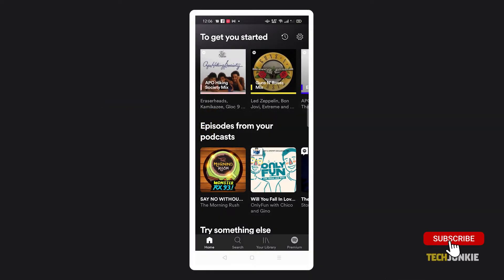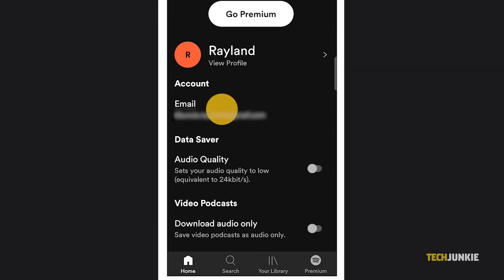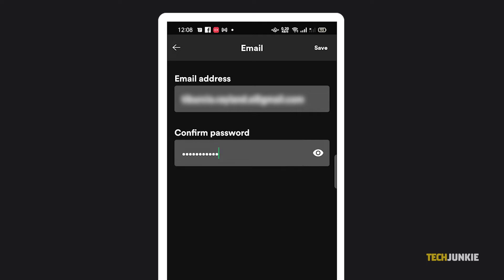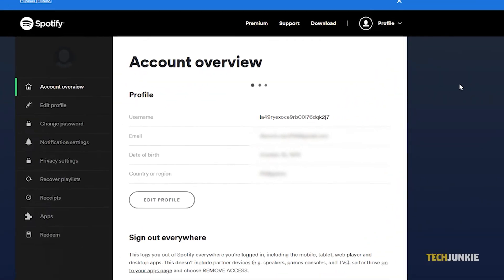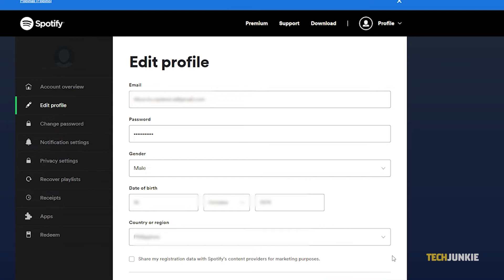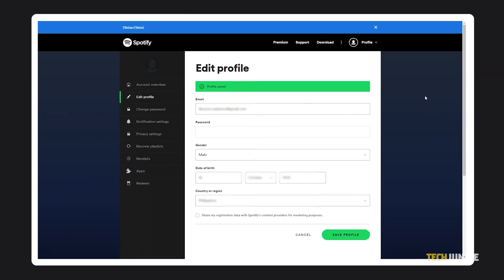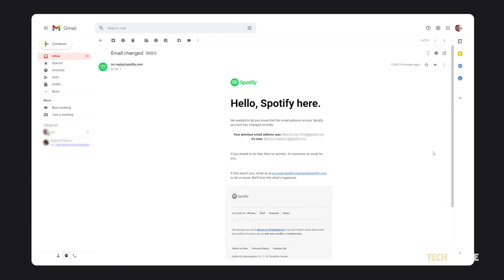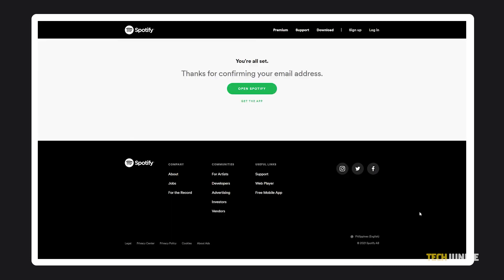How to Change Email Address in Spotify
Through Spotify, you can access over 50 million songs for pretty much free, you just need to sign up for an account. If you signed up using your email account, and have since migrated from that account, updating your email on the service is fairly straightforward!
Here’s how to get to it!